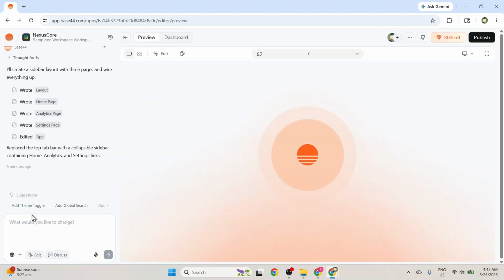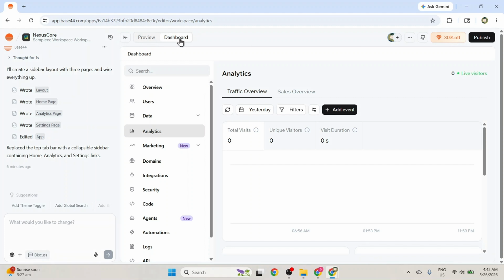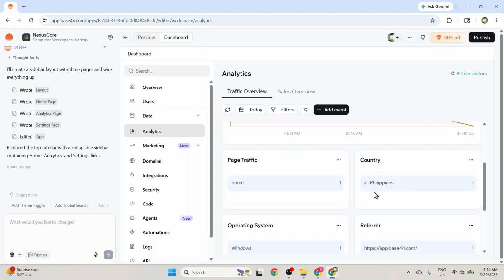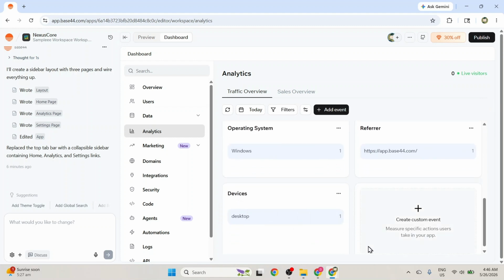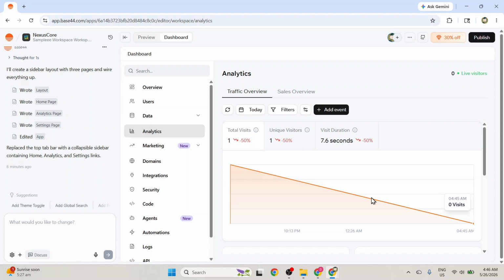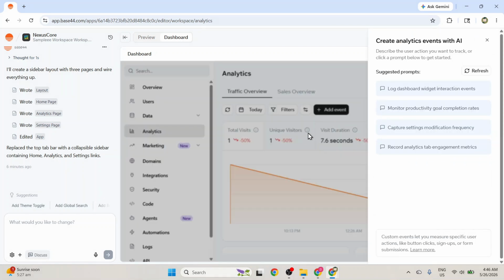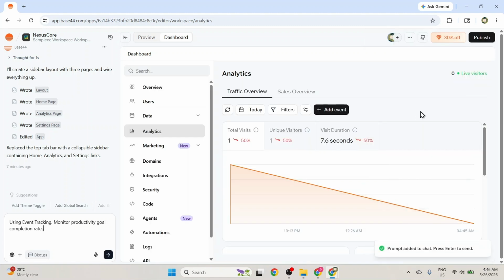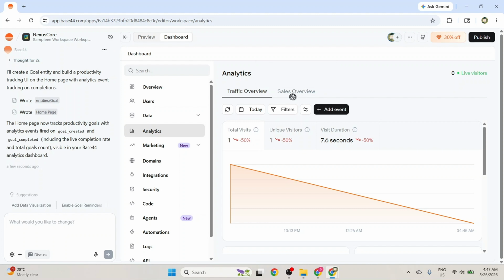Base44 Built-In Analytics Setup - Tutorial